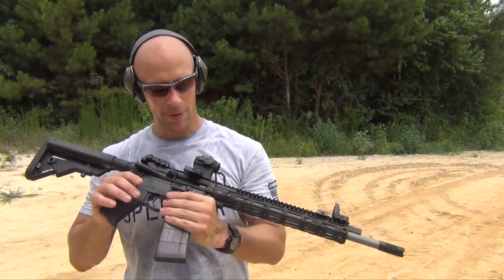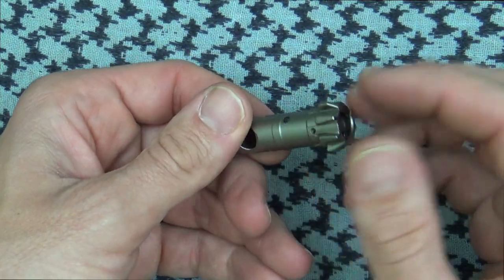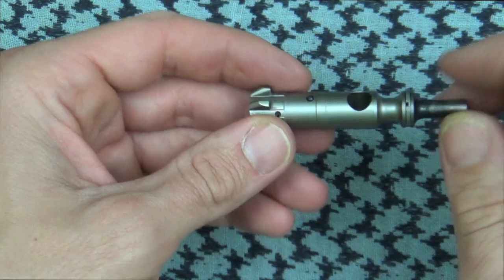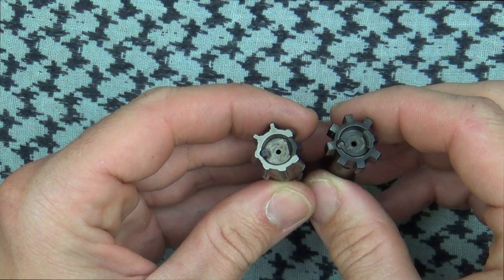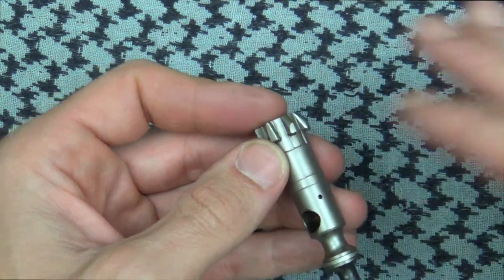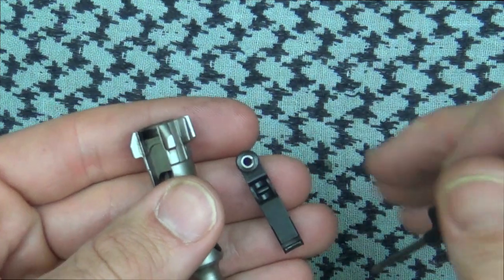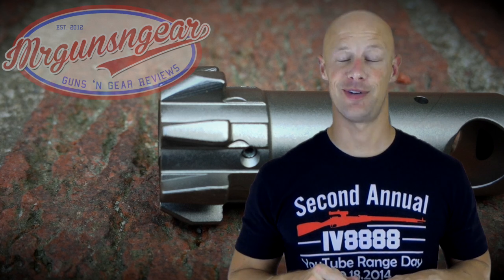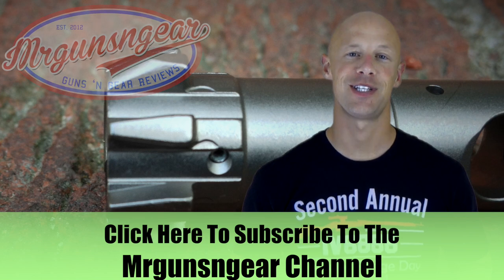Sharps AR-15 Relia-Bolt Test & Review (HD)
Full review of the Sharps BCG.